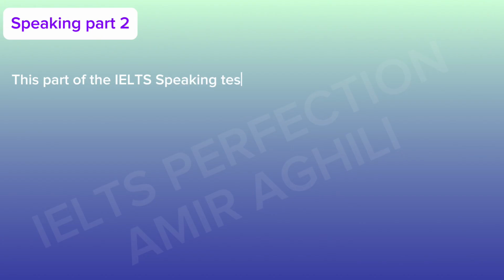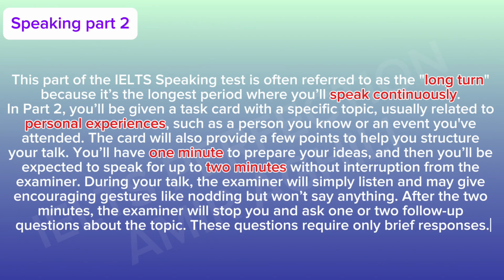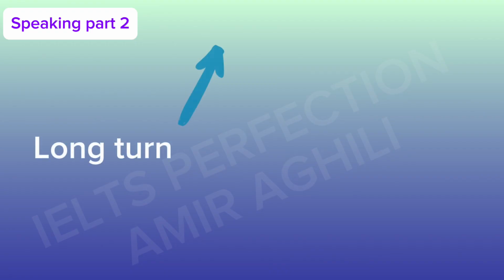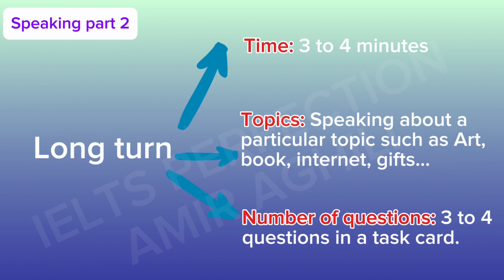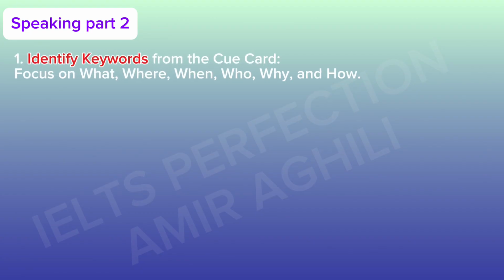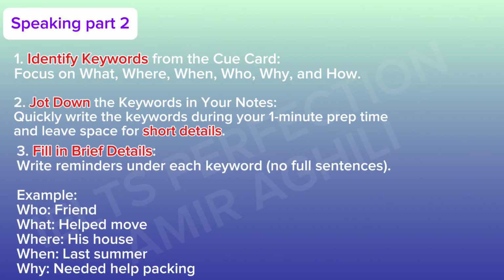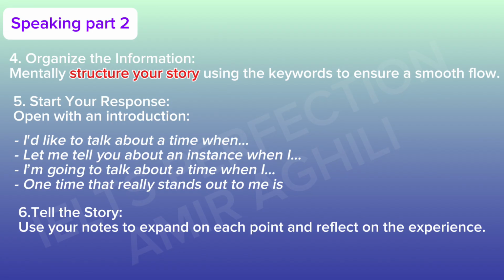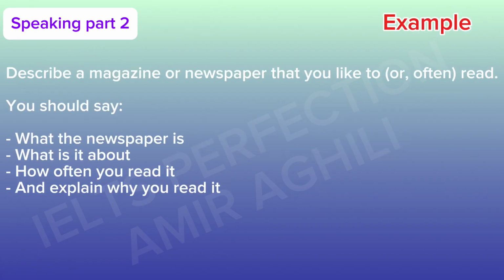IELTS SPEAKING PART 2 🔥🔥Complete lesson with Examples✅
Welcome to my IELTS Speaking Part 2 masterclass! In this video, we’ll dive deep into strategies and tips that will help you ace Part 2 of the IELTS Speaking test. I'll guide you through key tactics for structuring your response, provide clear examples of sample questions and answers, and break down each step to boost your confidence and fluency. Whether you’re looking to improve your speaking skills or need help with specific IELTS strategies, this lesson has everything you need. Let’s get started on your journey to a higher IELTS score!